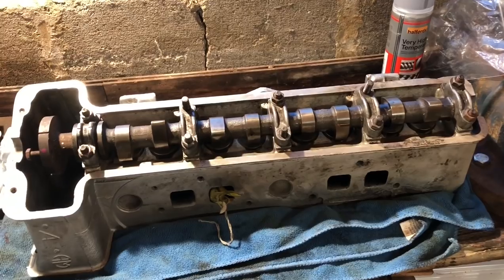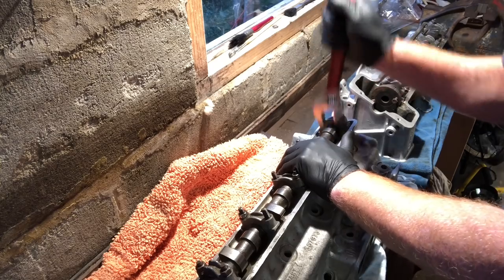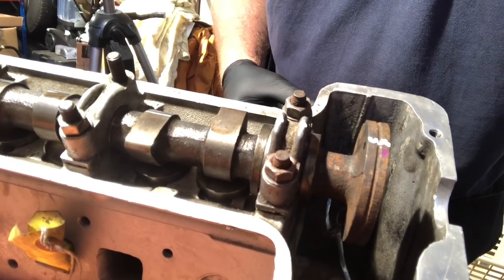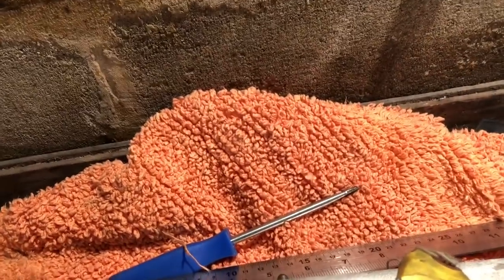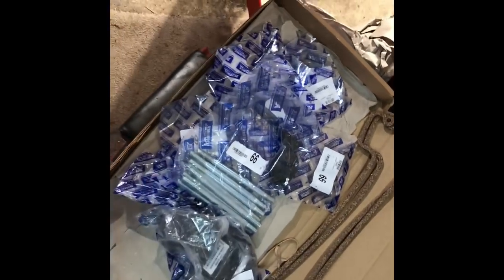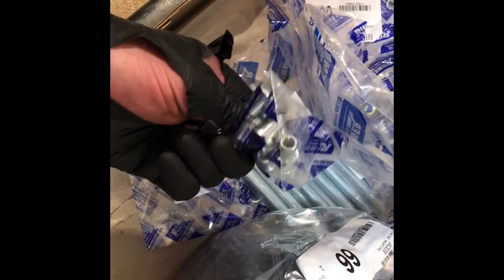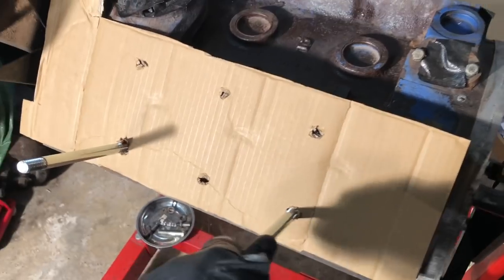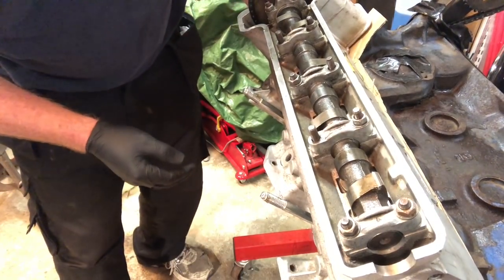Triumph Stag - Engine Update Part 6 (1 of 2)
TR Tony reviews his Stag engine, with an aim and ambition to install his new German Chains ... and finds a mysterious Purple Spot! And a potential major problem too!